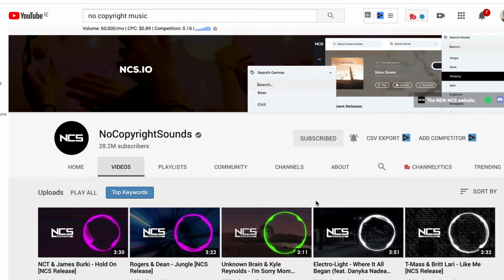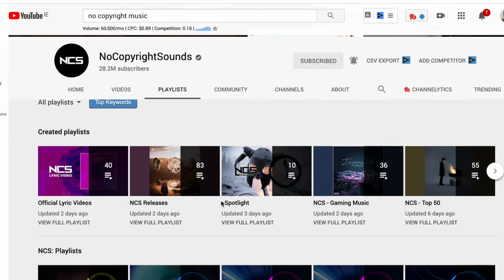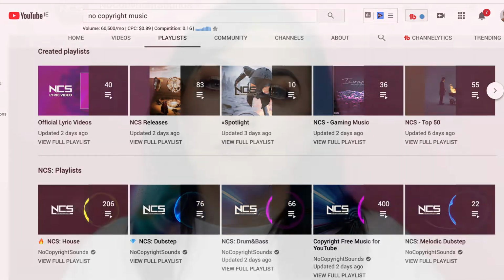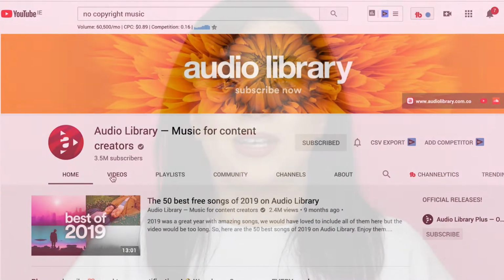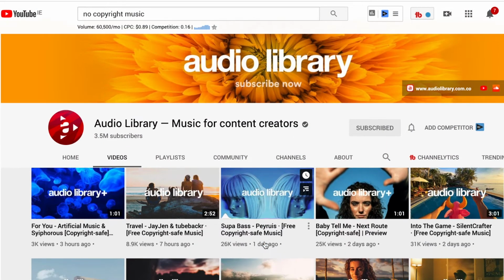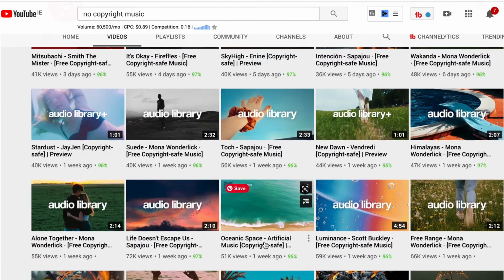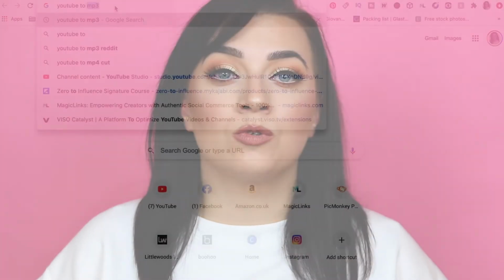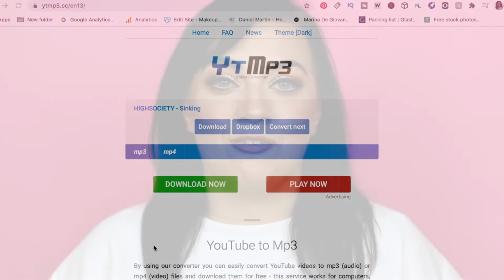HOW TO GET COPYRIGHT FREE MUSIC FOR YOUR SOCIAL MEDIA/YOUTUBE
Hey Glam Squad, In this video I talk about the best royalty free music sites with copyright free music for social media and youtube. Hope you enjoy love saz x

♡ LINKS TO PRODUCTS MENTIONED IN THIS VIDEO:

Websites Mentioned:

1. Youtube Library: Creator Studio - Audio Library

Bushes Used / My Must Have Brushes:
Blending Brush
Liner Brush
Tiny Crease Brush (mine is from this set)
Pencil Brush
Shader/Flat Brush
Foundation Brush
Contour Brush
Cheaper version
Best Eye brush set:

As a Makeup Artist and Beautician, I help busy women and aspiring influencers/Makeup Artists who love to look and feel good through "beginners guide to makeup" tutorials & Makeup videos along with advice videos so I can empower YOU to know and understand YOUR worth and become the best version of yourself.